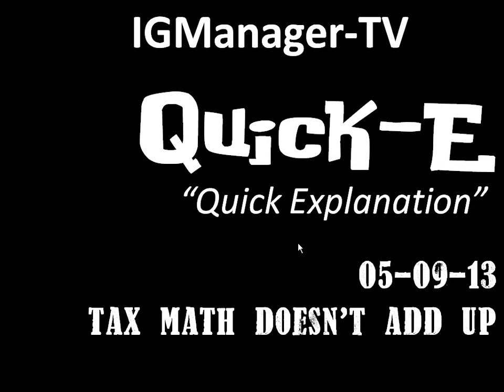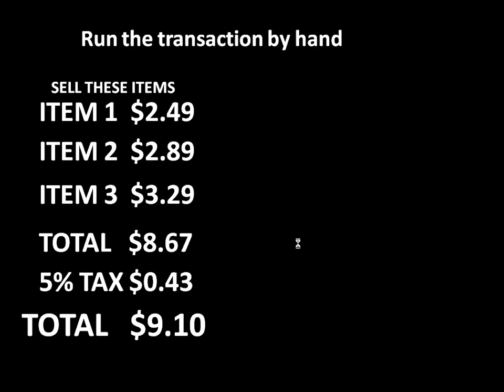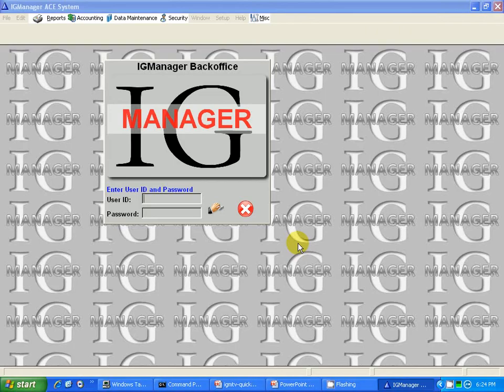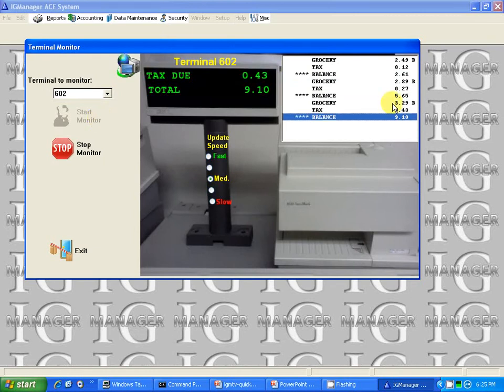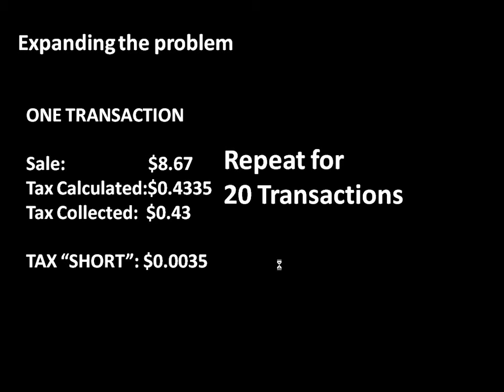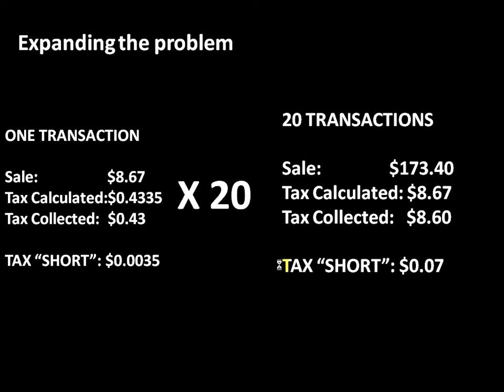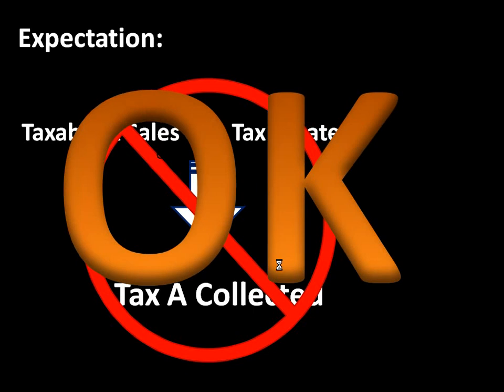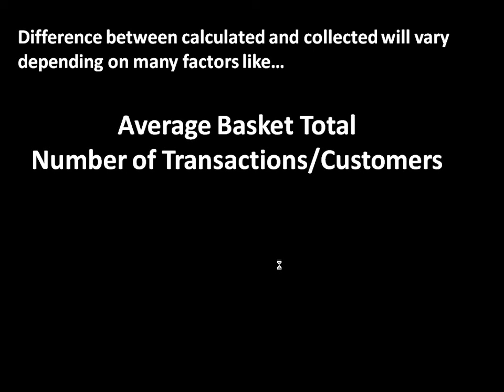IGManager-TV "Quick-E" 05-09-13 Tax Math Doesn't Add Up